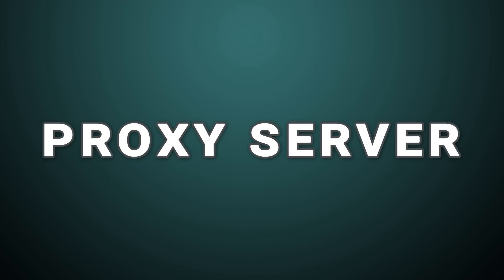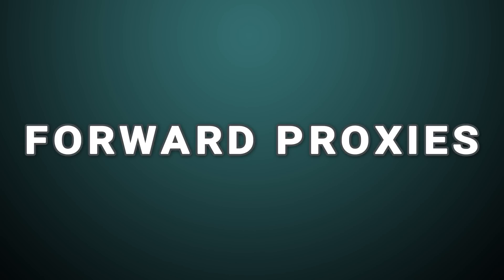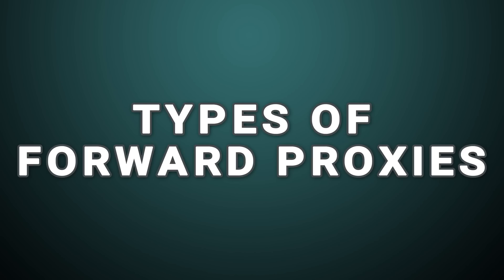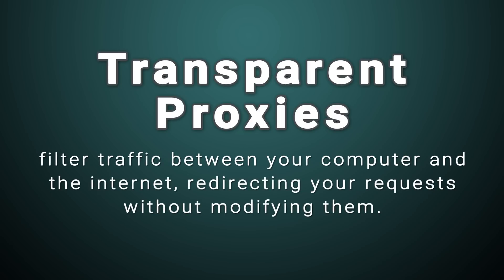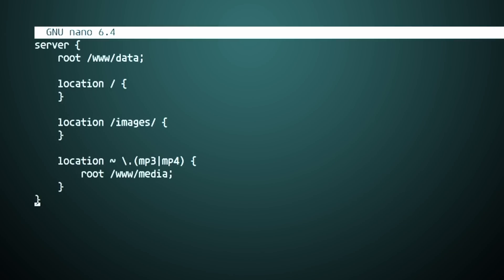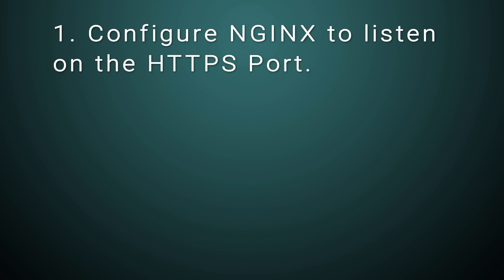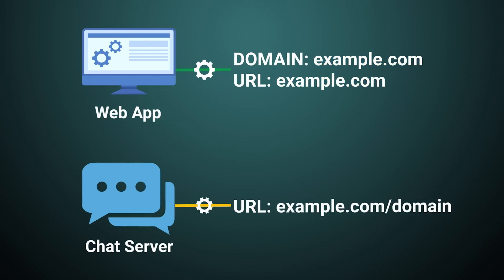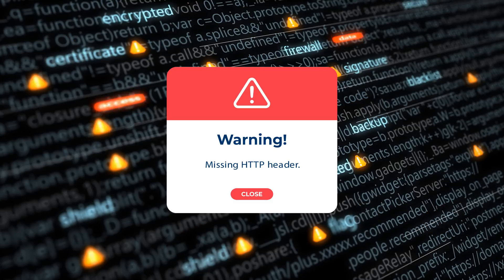Proxy vs Reverse Proxy | Using Proxies with Cloud Infrastructure Explained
Proxies play a vital intermediary role in routing traffic between servers and clients. In this video, @gardiner_bryant  explains the differences between different types of proxy servers and how you can use them in your cloud infrastructure.

Chapters:
0:00 Introduction
0:06 What is a Proxy Server?
0:14 There Are Different Types of Proxy Servers?
0:36 Forward Proxies
1:00 Types of Forward Proxies
1:10 HTTP Proxies
1:20 Transparent Proxies
1:30 Reverse Proxies
1:56 Using NGINX as a Proxy
3:20 Conclusion

Product: Linode, Proxy, NGINX; @gardiner_bryant